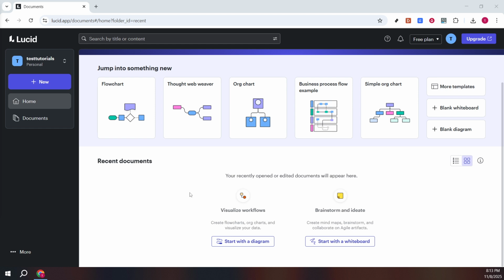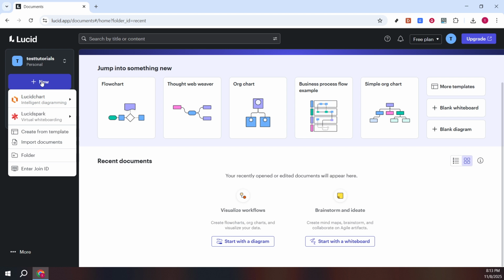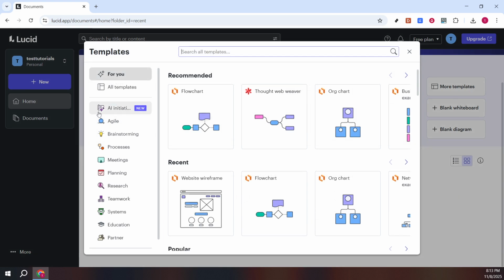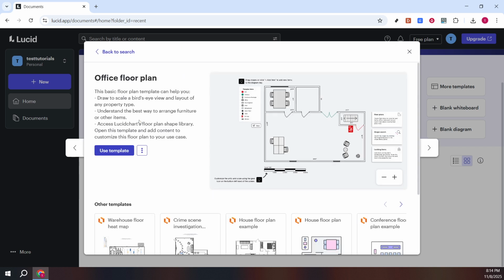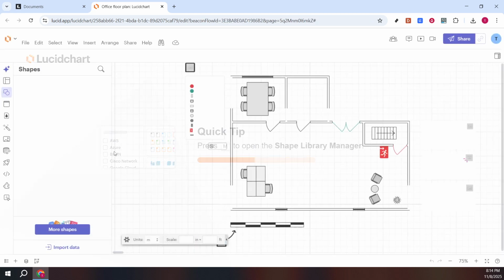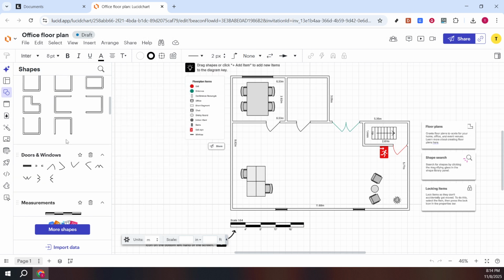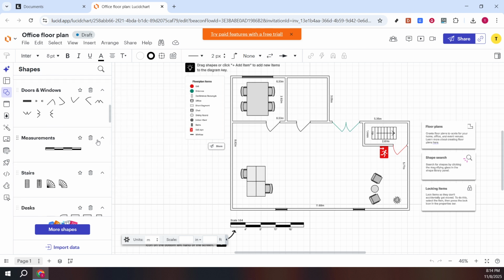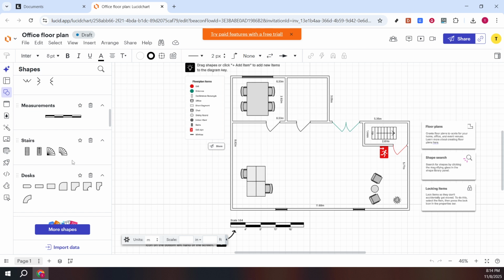How To Use Lucidchart For Floor Plan [2026 Guide]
How To Use Lucidchart For Floor Plan